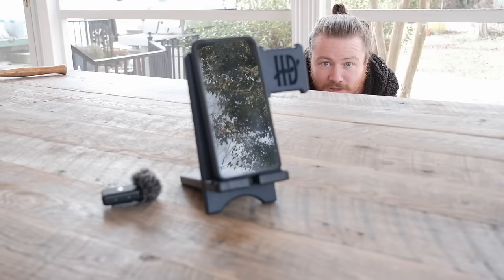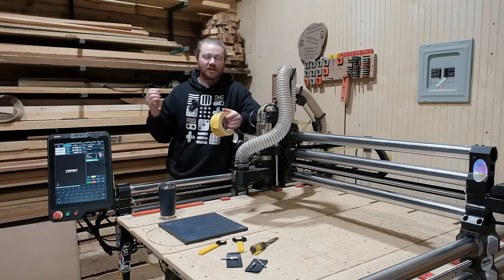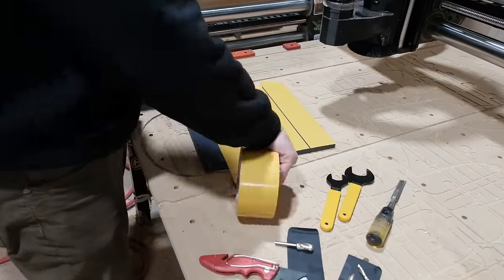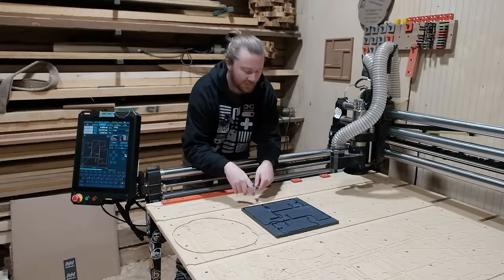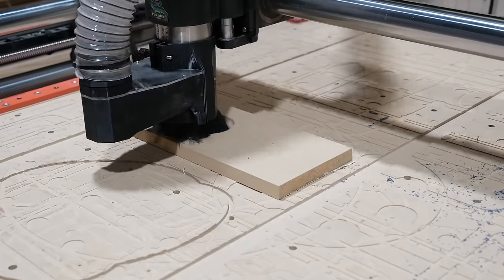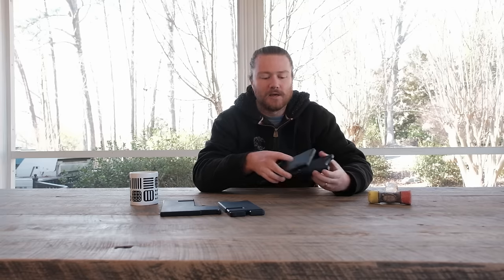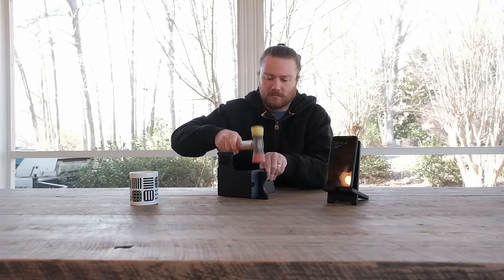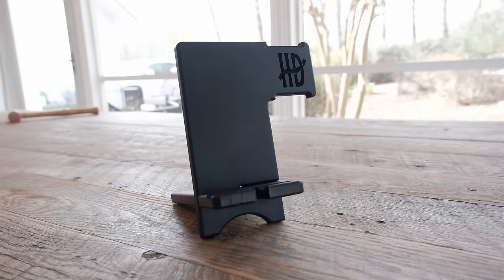Easy Woodworking Project: Docking Station (2 Ways)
🔥HD Beginner Bits:
🔥Huge thanks to Mitz for all the help!
In this video I'm making a Cellphone Docking Station on my Onefinity Foreman Elite CNC Machine! These are an easy beginner cnc woodworking project that anyone can tackle. Follow along as I make woodworking projects to sell, for the woodshop, and some just for fun!